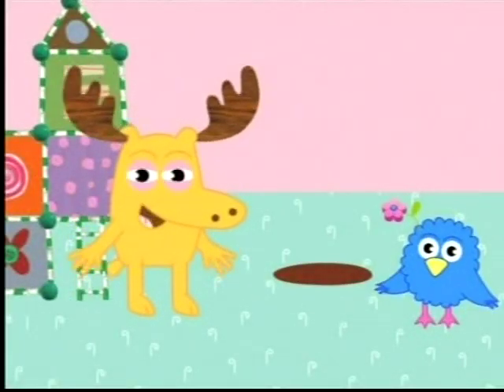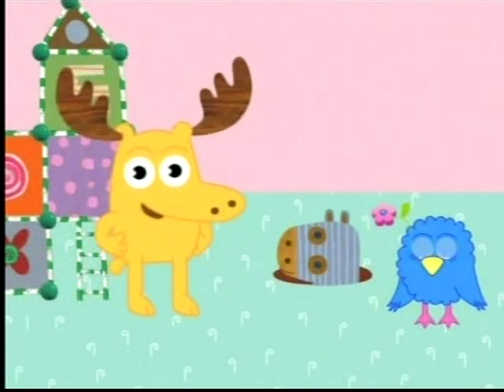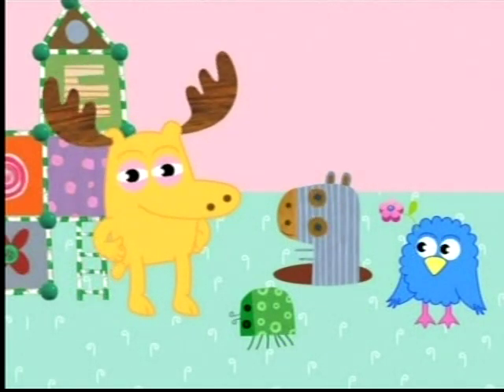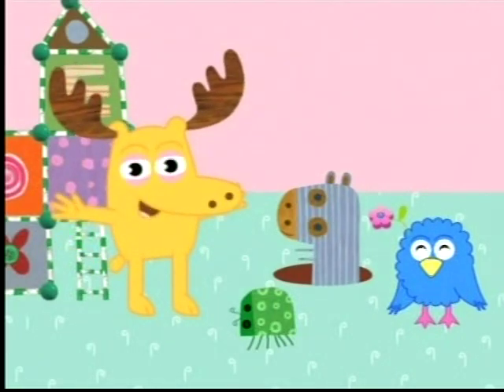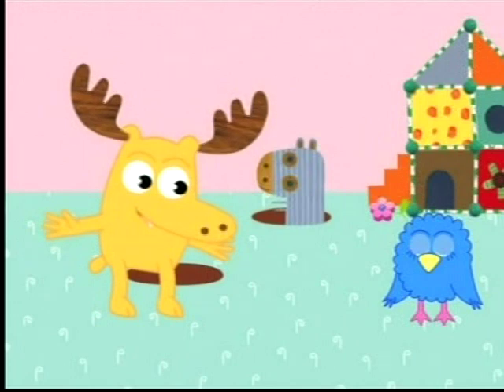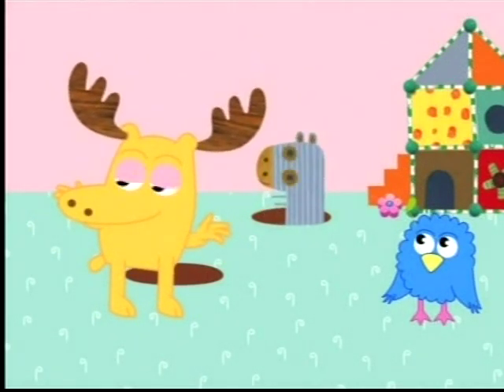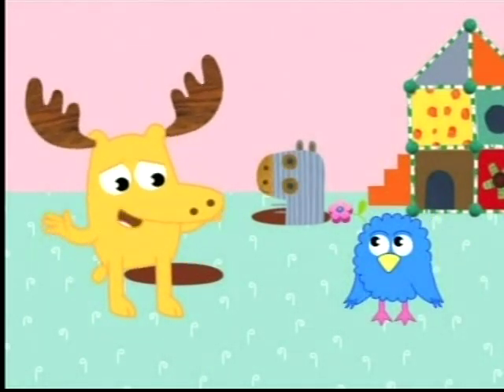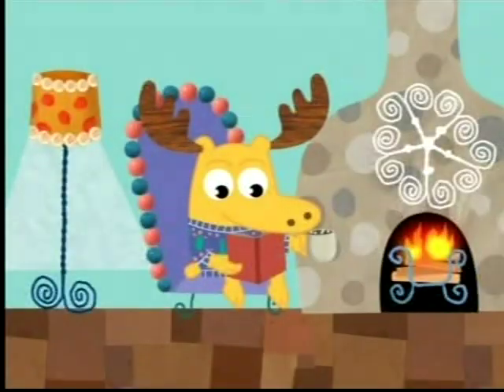Noggin Commercials (January 1, 2008)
Recorded during Wow Wow Wubbzy - "Goo Goo Grief/Perfecto Party"